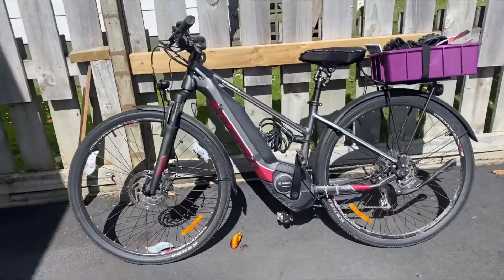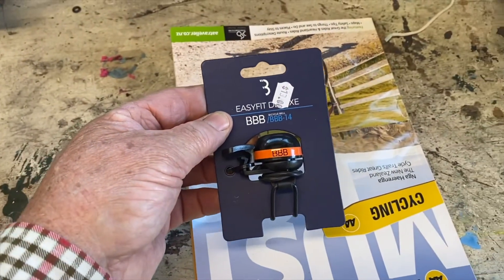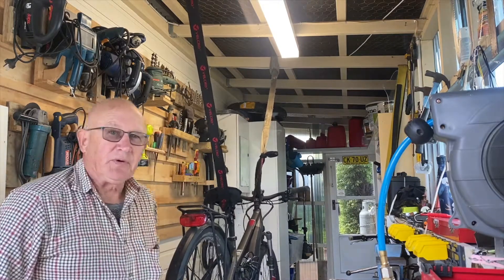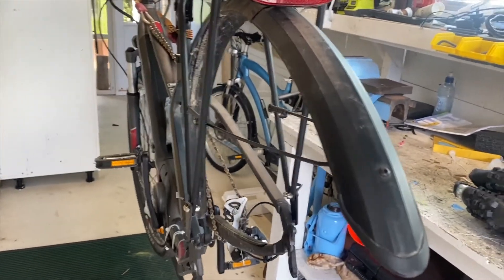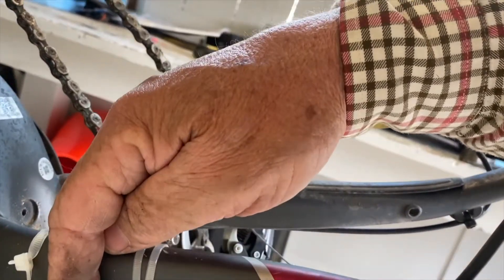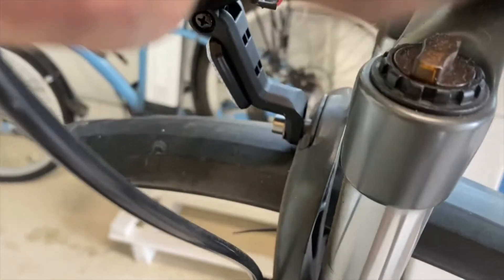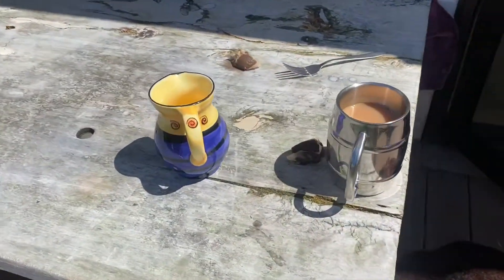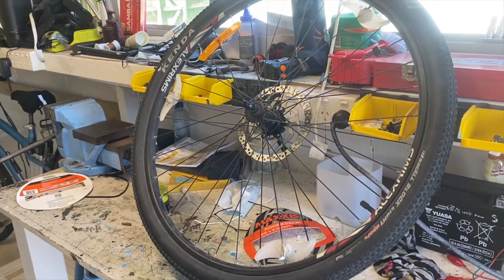Ebike Upgrade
Upgraded the tyres on my Ebike to give more grip in the mud and slush.